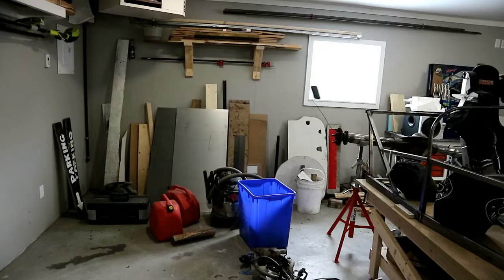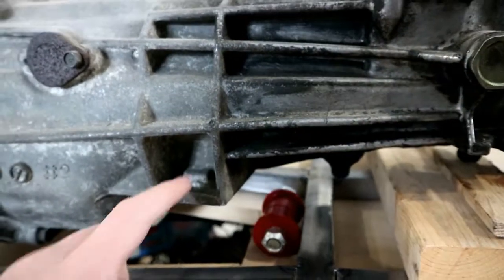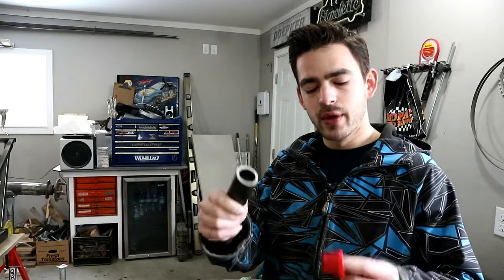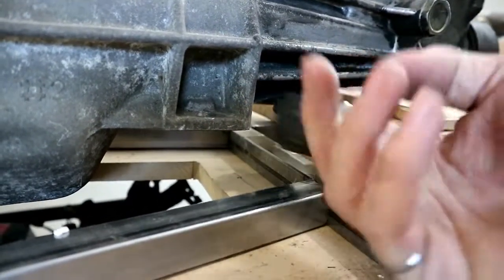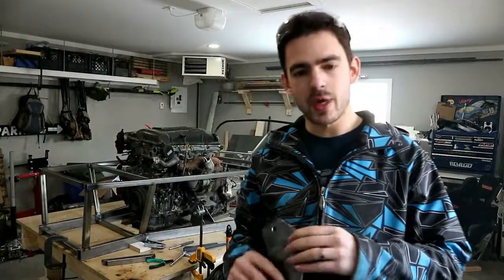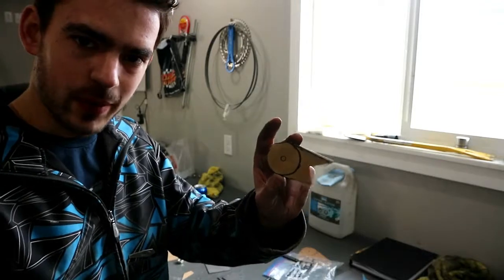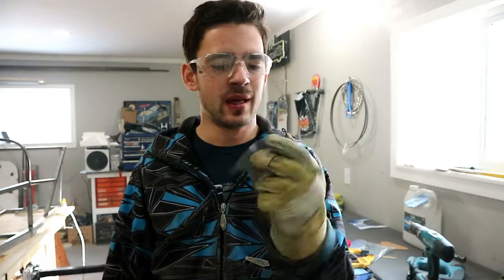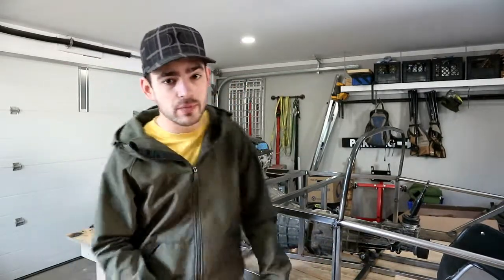LFF EP 14: Transmission Mount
We enlist some friends to build a killer transmission mount for the LoCost. This marks the end of having the drivetrain propped up on wood blocks, I hope.
Come back every Thursday for new episodes.